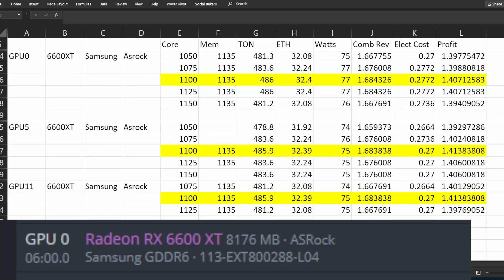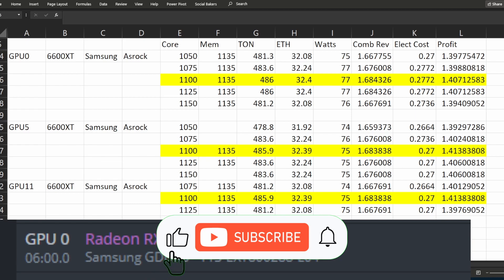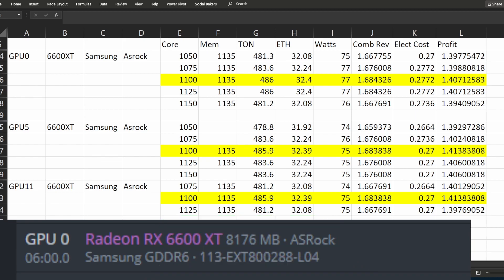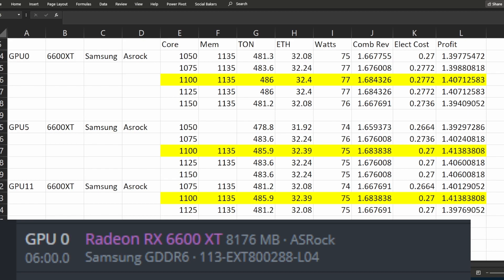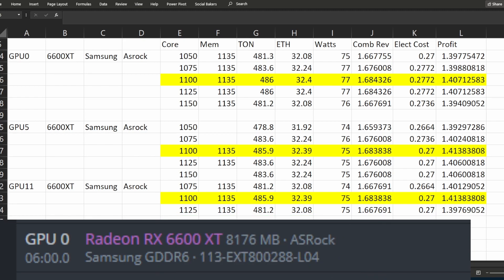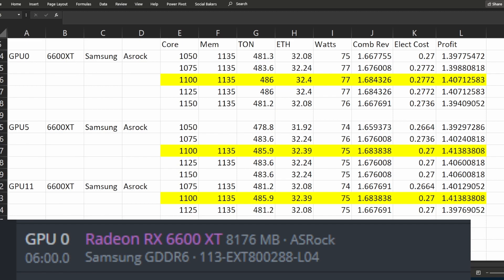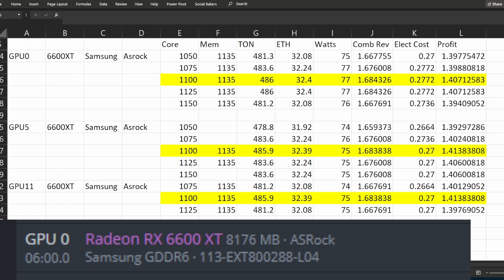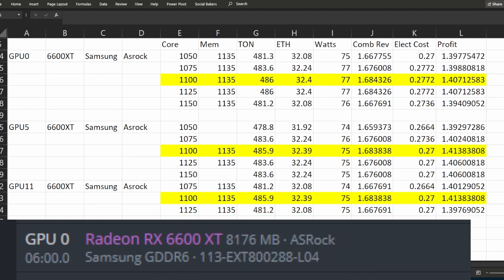Dual Mining RX 6600 XT AsRock Samsung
Are you looking for the most profitable overclocking settings for Ethereum and Ton Dual Mining with LOL-Miner... Look No Further

I spent 8 hours finding the best and most profitable and Efficient Overclocking settings for Dual Mining Ethereum ETH and TON

0:00 Intro
0:20 RX 6600 XT AsRock Samsung Dual Mining ETH & TON

6 Pack 6 Pin 4 Pin Gold USB 3.0 8 Solid Capacitors 6 LED Riser 010 010S VER010-X